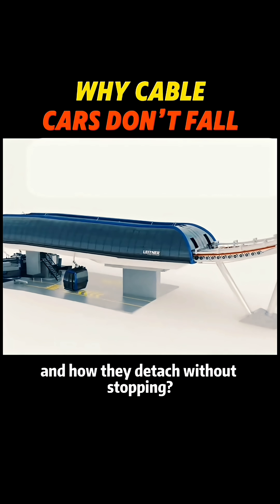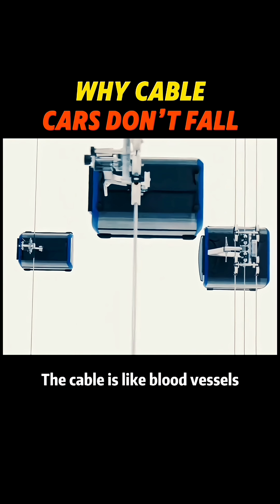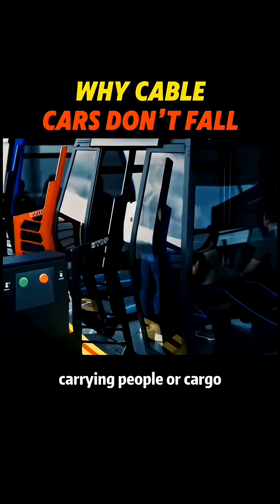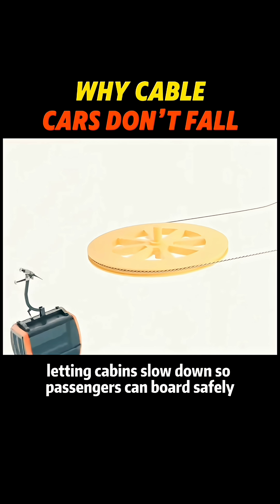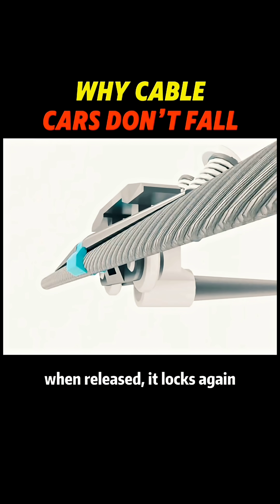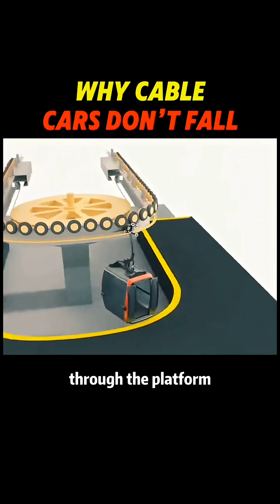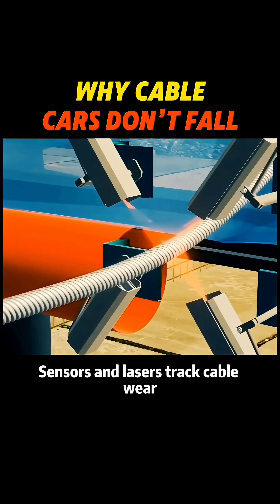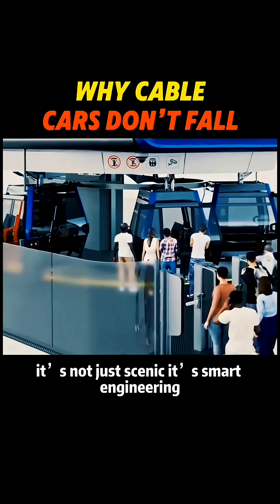Why cable cars don't fall || Animation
Cable cars (specifically aerial gondolas and tramways) are incredibly safe because they rely on a combination of extreme mechanical force, physics, and redundant safety systems.
​Here is the detailed breakdown of why they don't fall:
​1. The "Pliers" Mechanism (Grip Force)
​The car isn’t just "resting" on the cable. It is attached by a high-strength device called a grip.
​How it works: Think of the grip like a massive pair of steel pliers that never let go. These grips are held shut by powerful, heavy-duty springs.
​Constant Pressure: The springs exert thousands of pounds of pressure, clamping the grip onto the steel cable so tightly that the car becomes "one" with the rope. This prevents the car from sliding backward or falling off, even on very steep inclines.
​2. Deep Grooves and High Tension
​The cable itself stays in place because of two factors:
​Tension: The steel cables are kept under immense tension by giant counterweights or hydraulic systems in the stations. This tension keeps the cable from sagging too much and keeps it pressed firmly into the wheels on the towers.
​Sheave Wheels: On every tower (the tall poles between stations), the cable sits in deep, rubber-lined grooves called sheaves. Because the cable is so heavy and the tension is so high, it is physically forced down into these grooves, making it very difficult for the cable to "jump" out.
​3. Redundant Cables (Multi-Rope Systems)
​Modern systems often use more than one cable for extra safety:
​Support vs. Pull: In many systems, there are separate track ropes (which act like stable steel rails for the car to roll on) and haul ropes (which pull the car along).
​Fail-Safes: If the pulling rope were to snap (which is extremely rare), the car is still securely locked onto the thick support ropes, which are strong enough to hold many times the weight of the car.
​4. Emergency Braking Systems
​If something goes wrong, cable cars have multiple layers of "Plan B" brakes:
​Emergency Track Brakes: If the system detects a loss of tension, some cars have brakes that automatically clamp directly onto the stationary support cable.
​Station Brakes: Large "bullwheels" in the stations that move the cable have massive disc brakes that can stop the entire line in seconds.
​5. Gravity and Center of Mass
​The car is designed so that its center of gravity is always directly below the cable. Like a pendulum, if the wind blows or the car shakes, gravity naturally wants to pull the car back to a perfectly vertical position. The weight of the cabin actually helps keep the grip seated firmly on the cable.